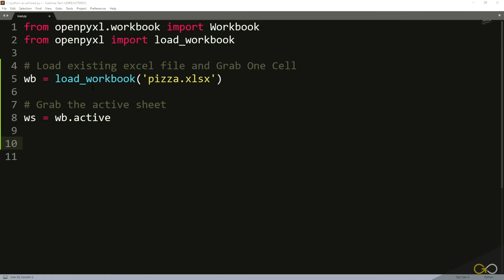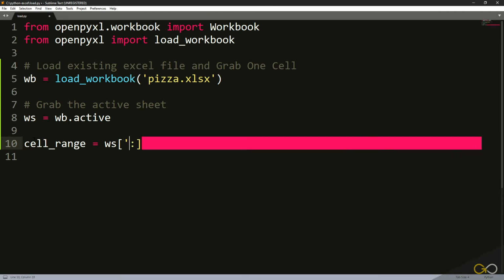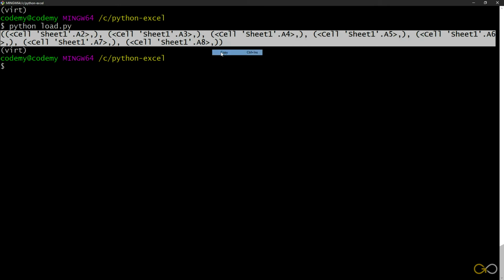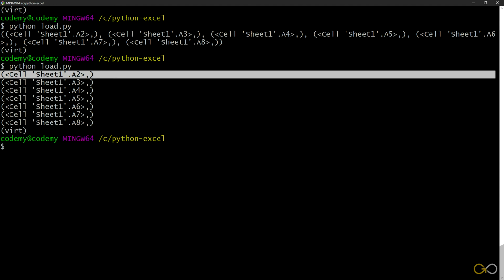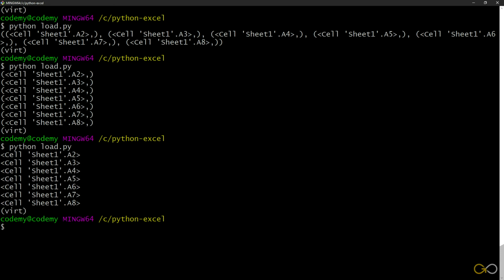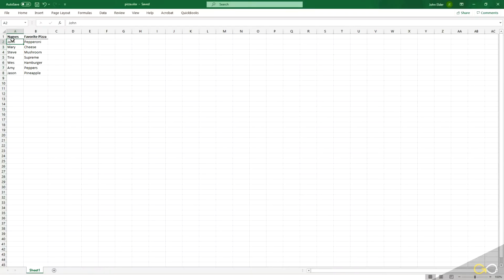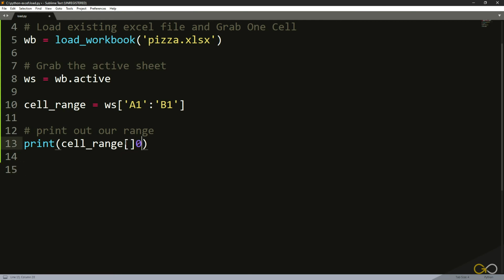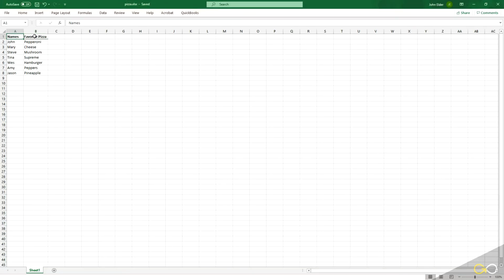Existing Excel - Cell Range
In this lesson, we'll discuss how to grab a whole range of cells.